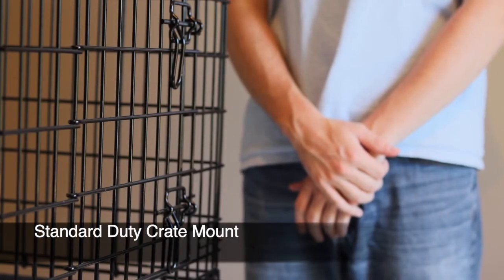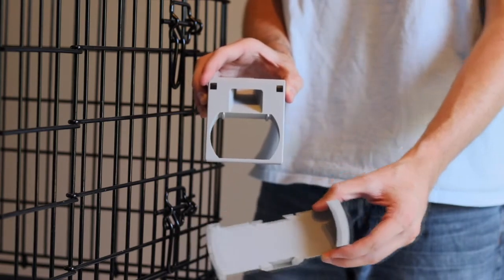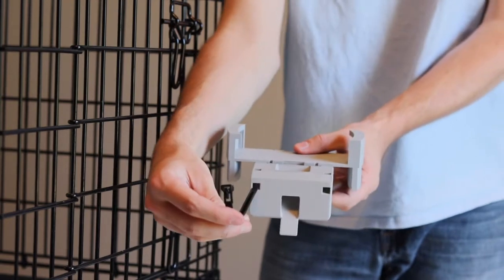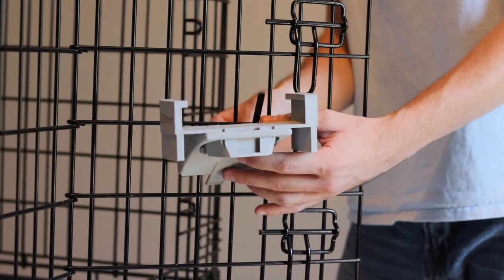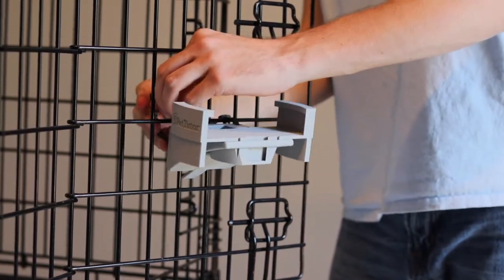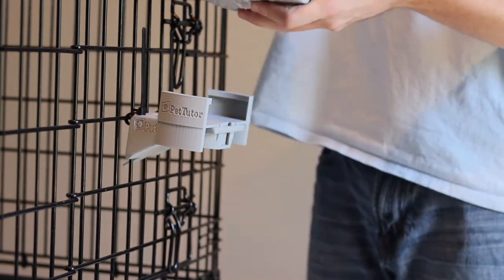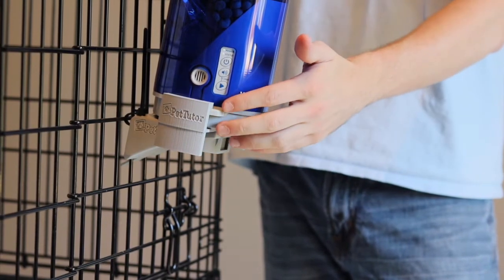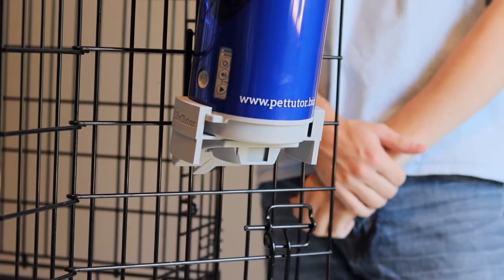Standard Duty Crate Mount Guide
The perfect solution to crate training your pet...

The crate mount provides an exciting option for easy feeding or rewarding of your dog. This allows the Smart Training Feeder to be mounted out of reach of the animal and for easy access to refill food.  The crate mount has a small spout that will fit through crate openings of 3/4" or larger.  Our reusable zip ties hook onto a wire of the enclosure and delivers kibble or treats flawlessly onto the crate floor or into a Snap'y Fit Bowl.

► Don't have a Pet Tutor Smart Training Feeder?

► Have a feeder, but not a crate mount?